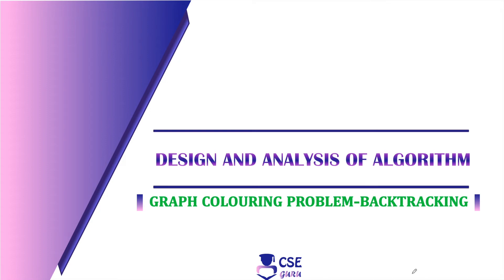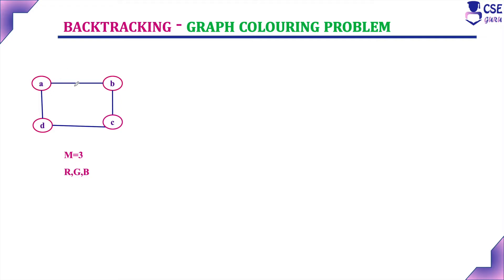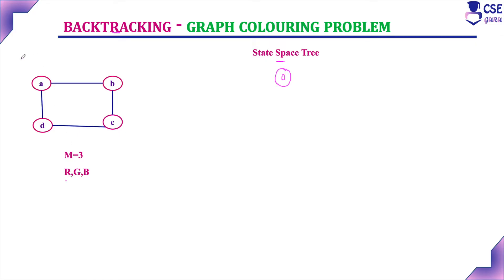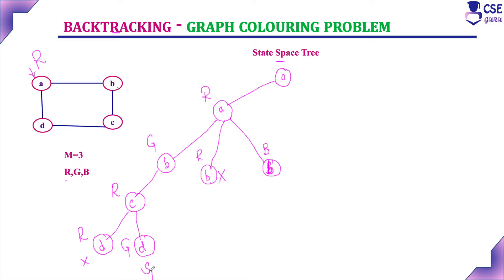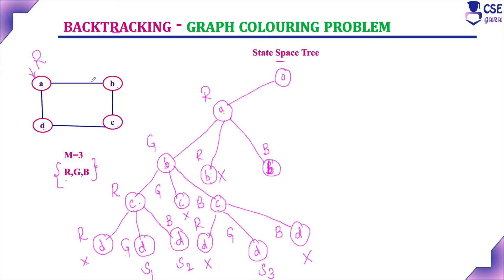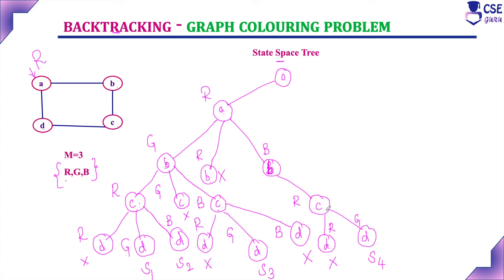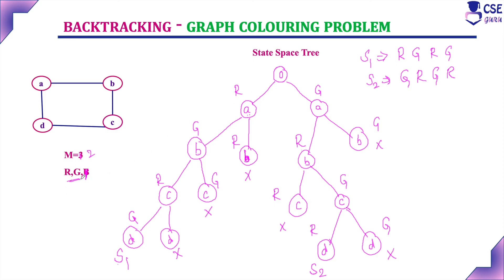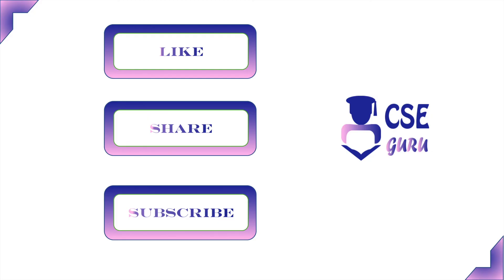Graph Coloring Problem Ex1 | Backtracking | Lec 91 | Design & Analysis of Algorithm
cseguru Tutorials